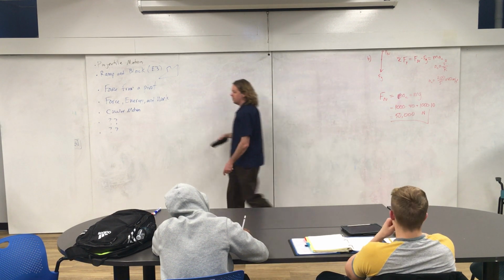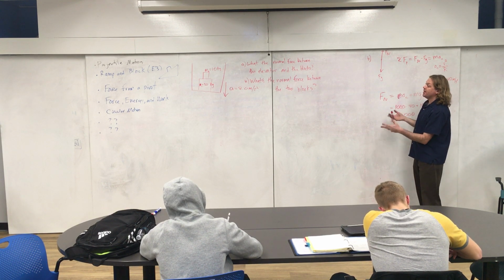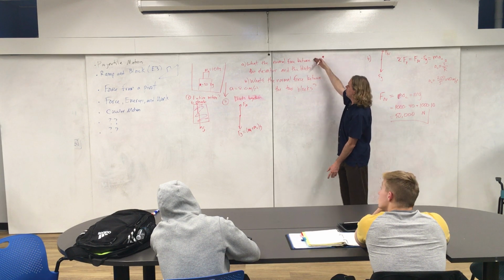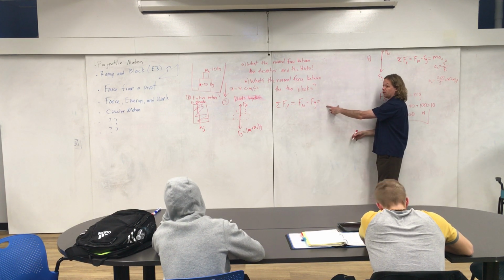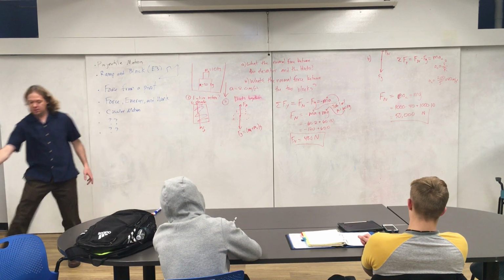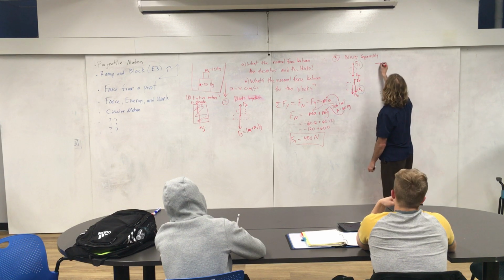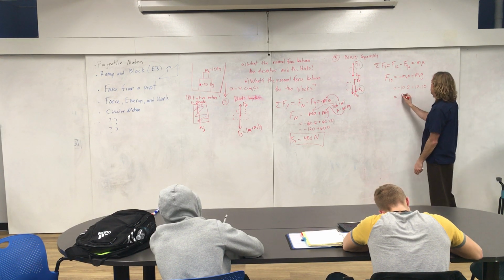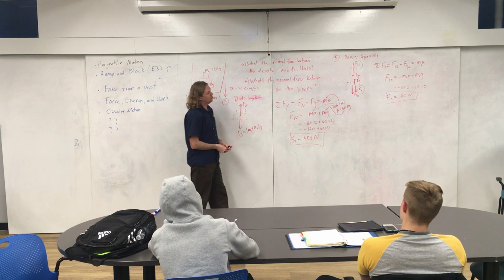Example: Coupled Objects in an Elevator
Part 4 of the Final Exam review for PHY2211, Fall 2019. This is an example of coupled objects (two blocks sitting on top of each other) in an elevator, and the forces between them.